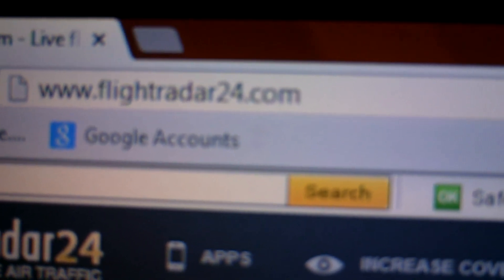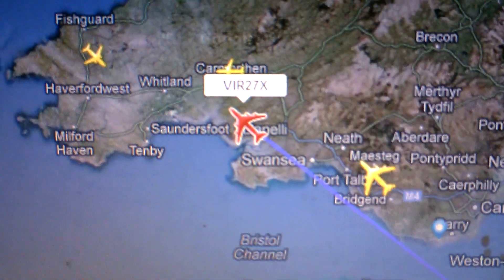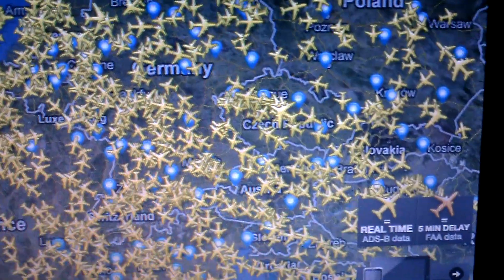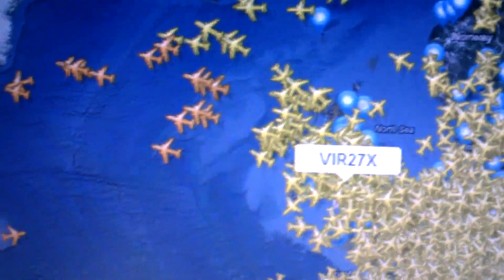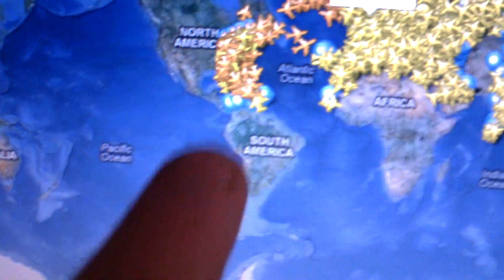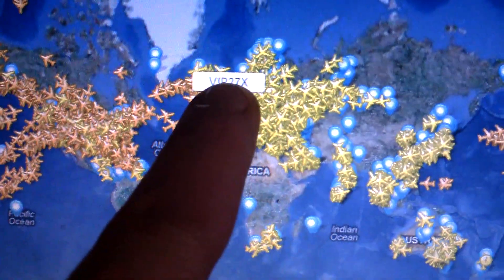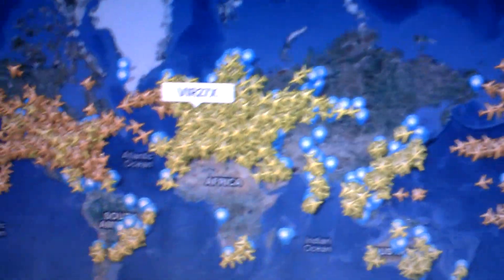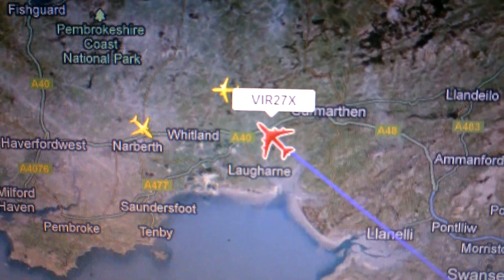Flight tracker info around the world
Interesting web site to track flights around the world